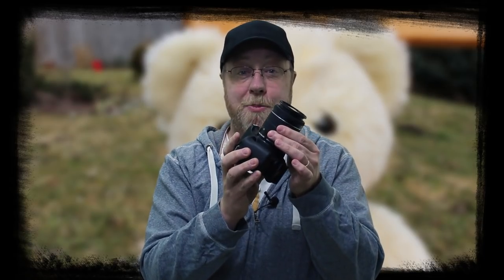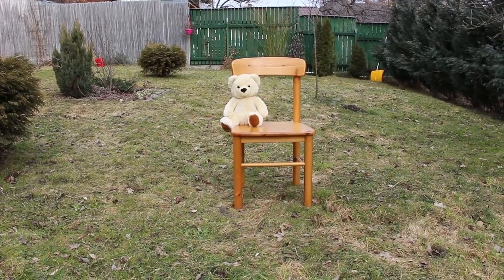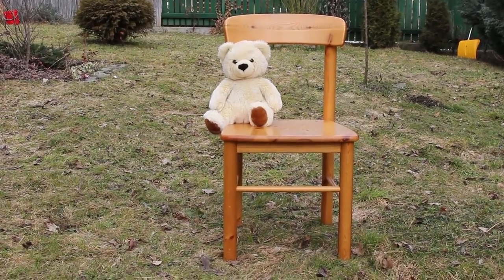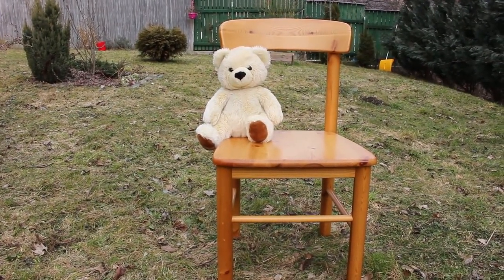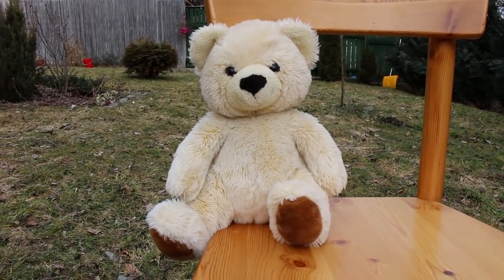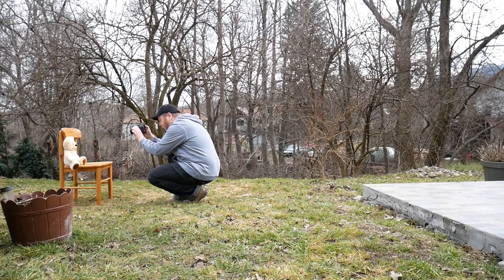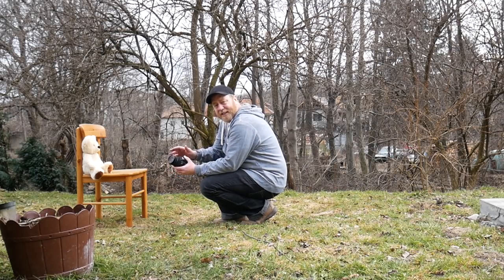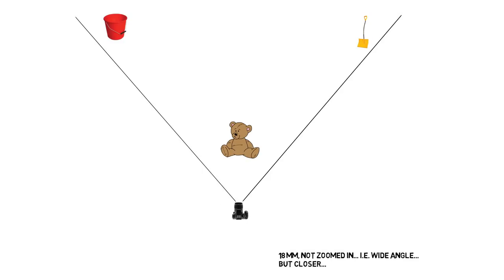How to use your zoom lens like a PRO - Gary Explains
When composing a photo should you zoom or move? What happens when you zoom-in? Find out in this video about using your zoom lens.